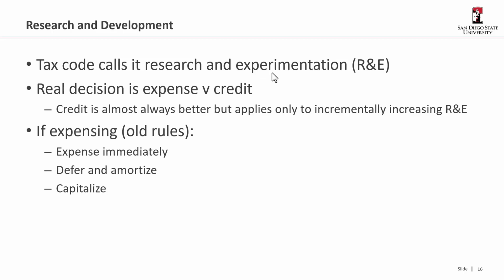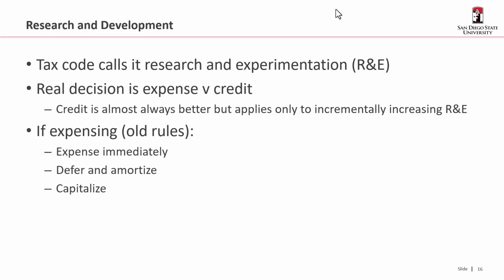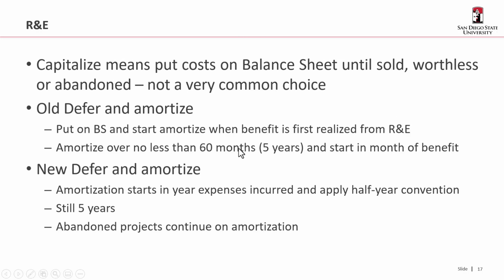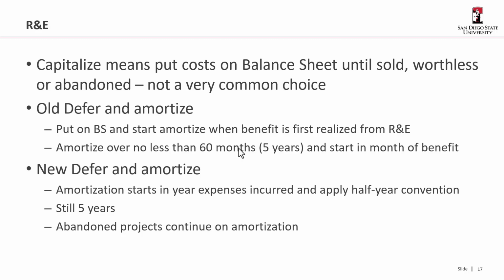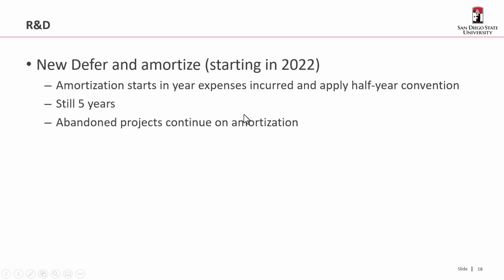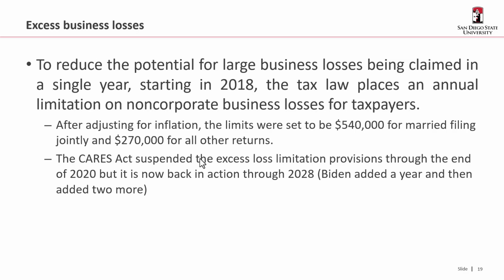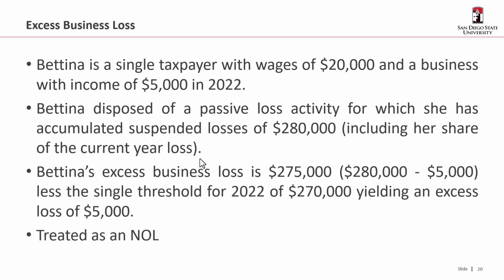ACCTG 624 Research and Business Loss Limit